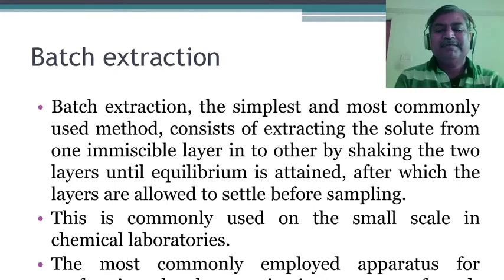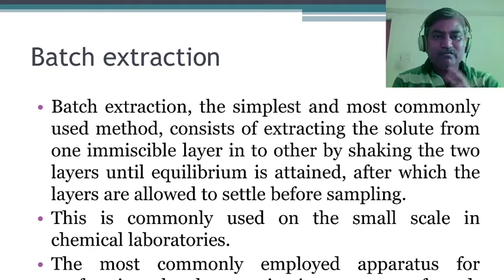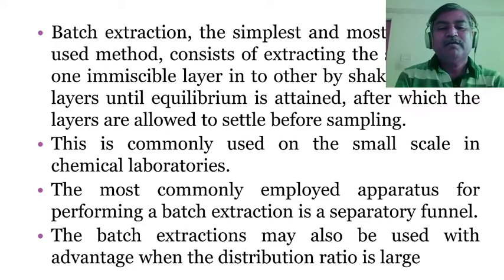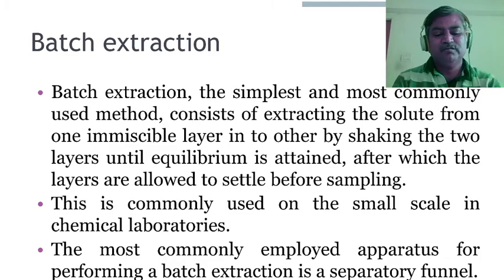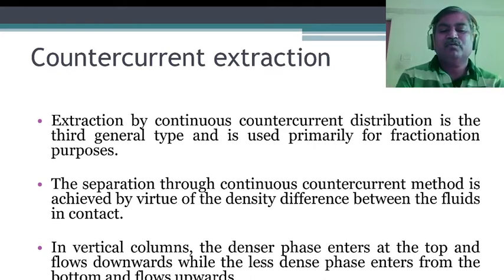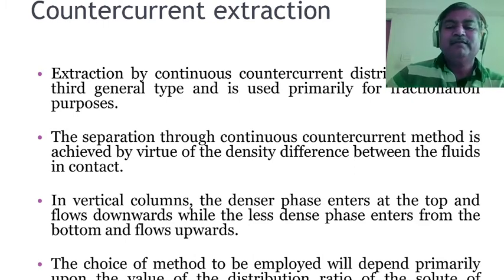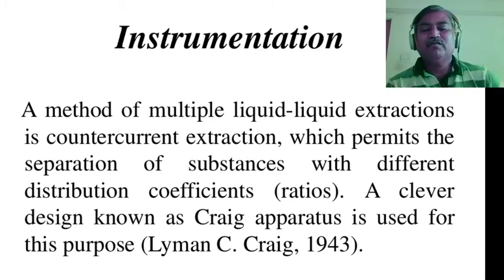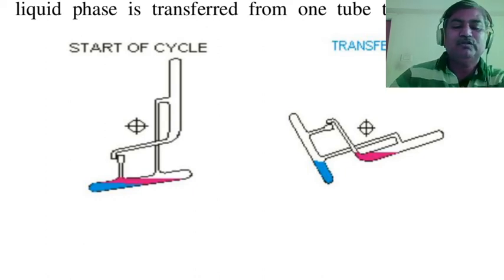T.Y.B,SC. CH344 ANALYTICAL CHEM SOLVENT EXTRACTION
TYPES OF EXTRACTION